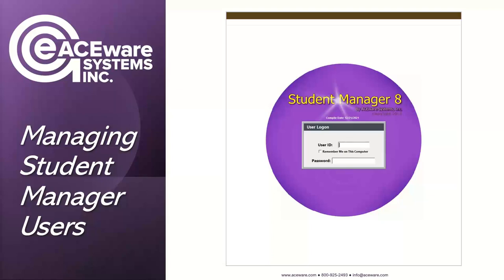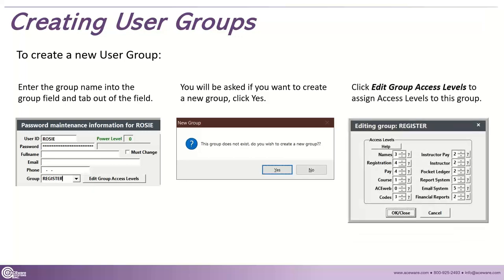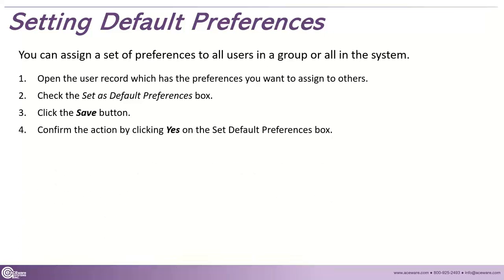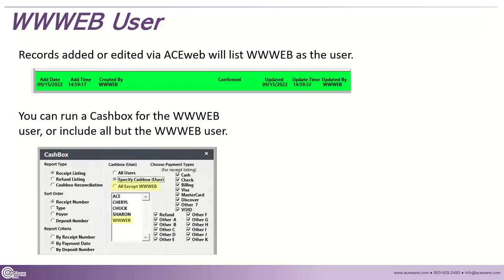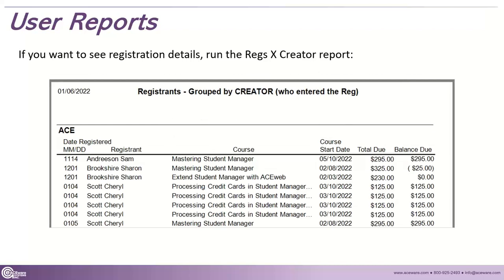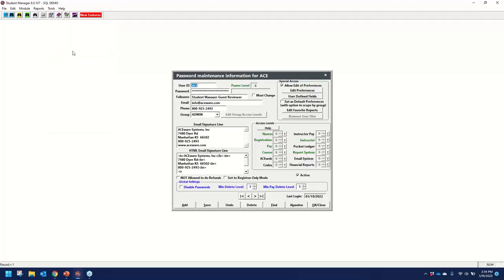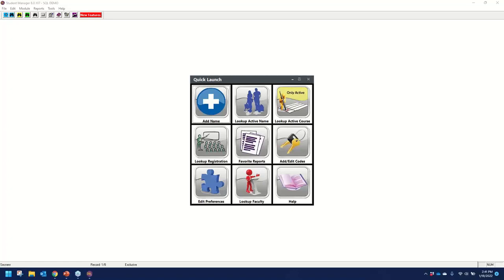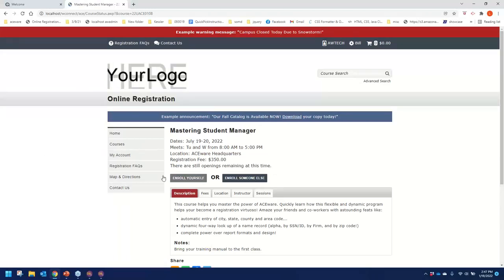Managing Users in Student Manager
ACEware walks you through user set up and deactivation and everything in between.